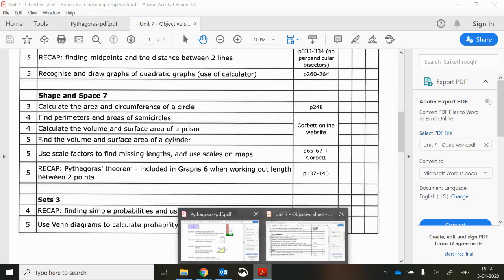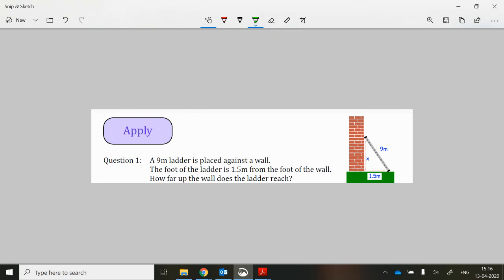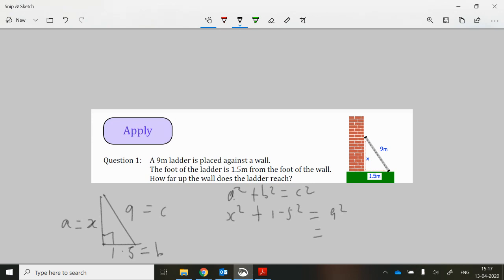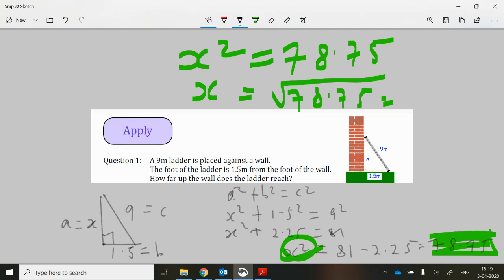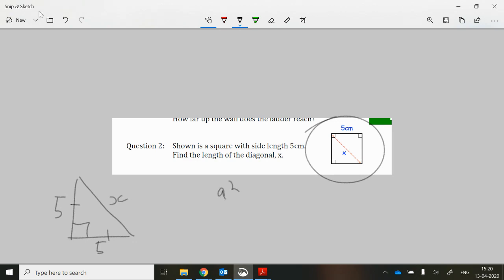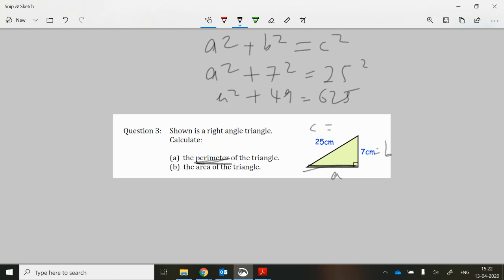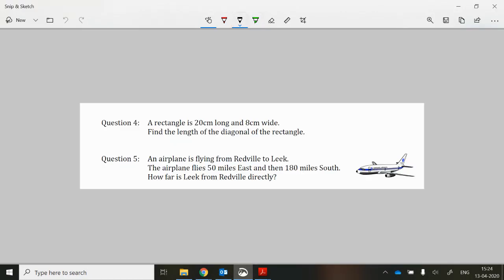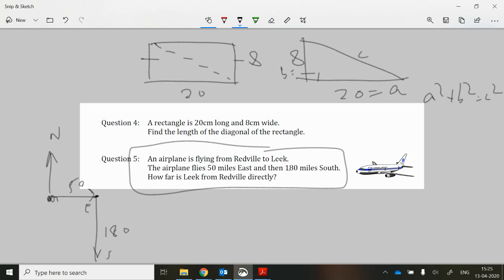IGCSE Maths: Pythagoras theorem applied questions taken from Corbett Maths (GTU)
These questions use Pythagoras' Theorem in context. You should be able to apply normal Pythagoras questions already if you're watching this ('a squared' + 'b squared' = 'c squared').